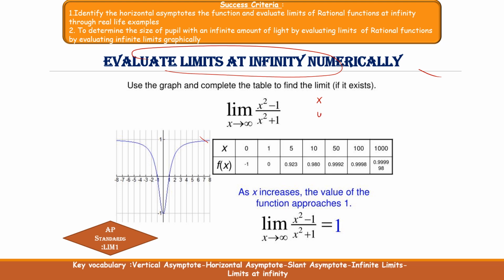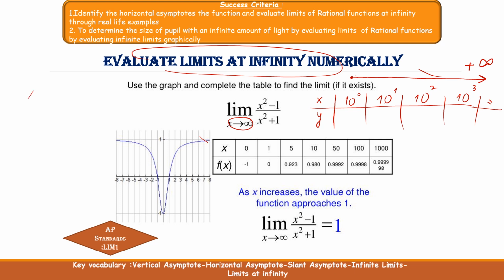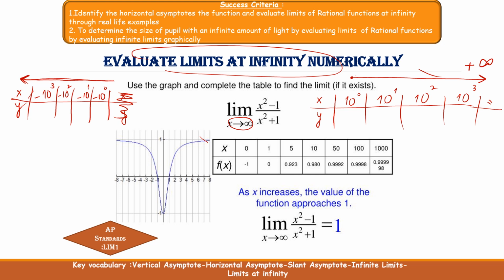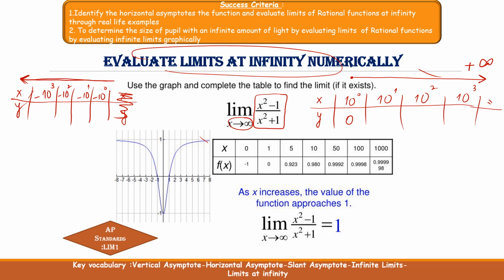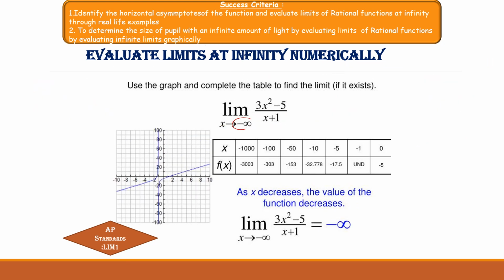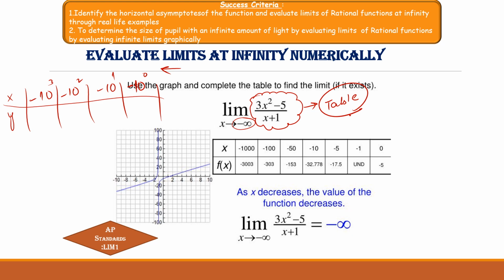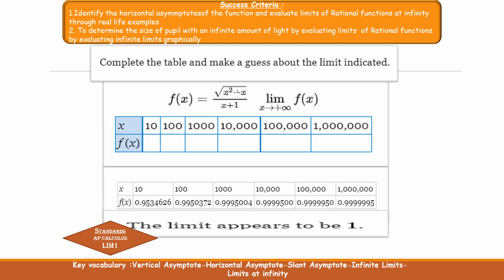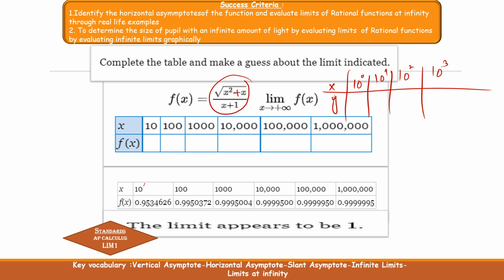Evaluate Infinite Limits Part 2